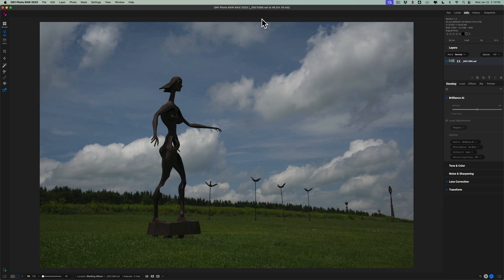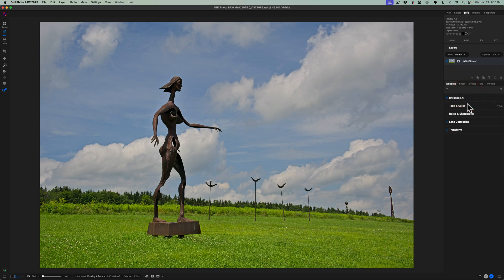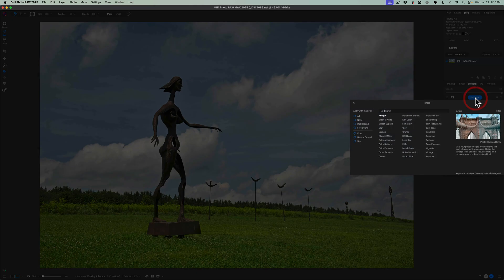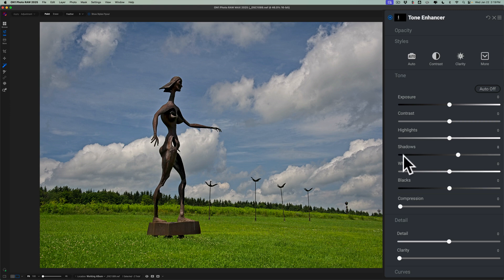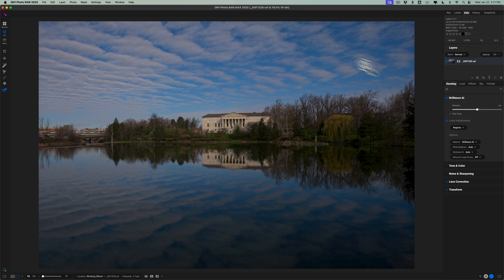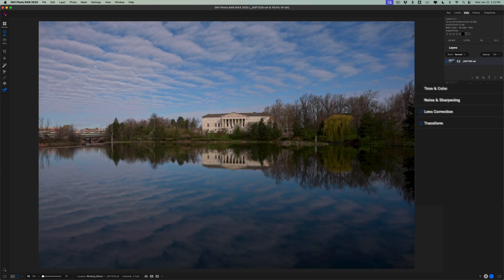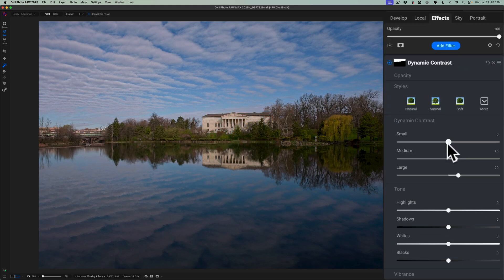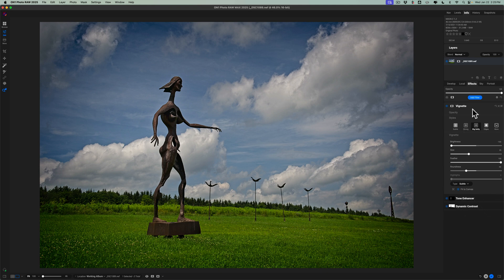Are You MISUSING Brilliance AI in On1 Photo Raw?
In this video, I demonstrate how you might want to consider using Brilliance AI in On1 Photo Raw 2025.